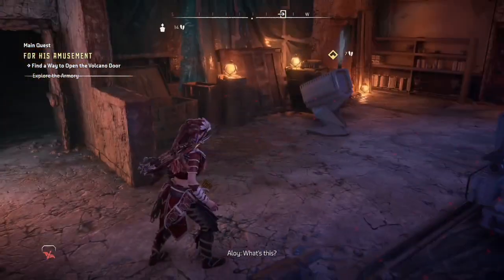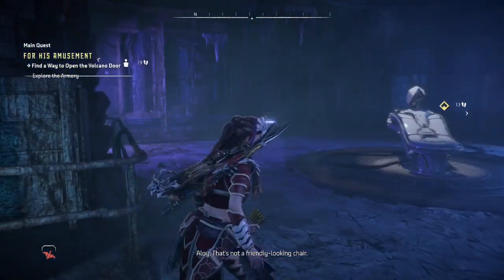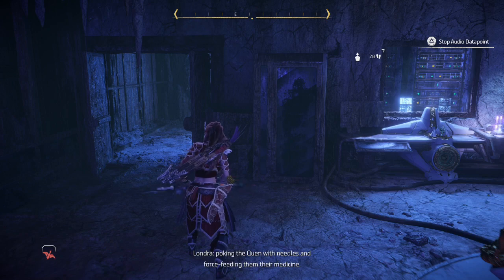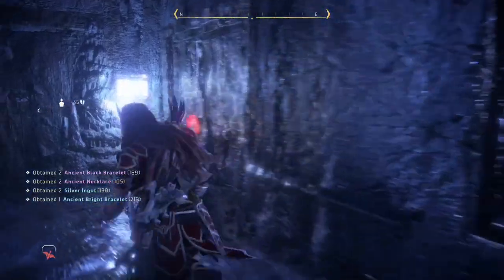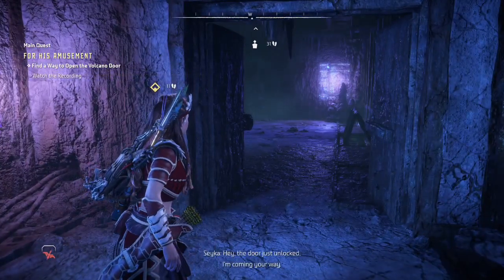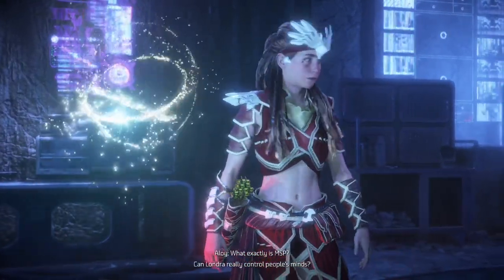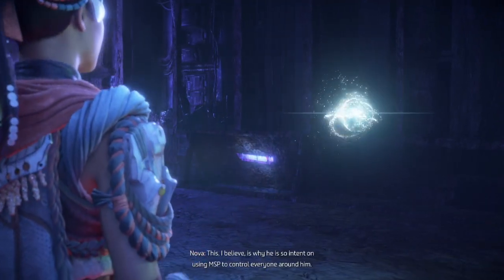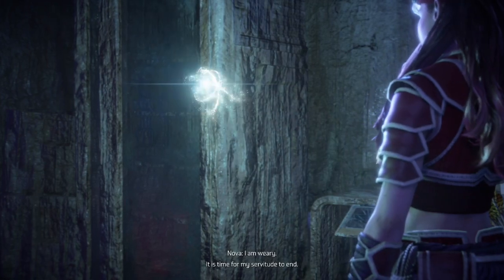EXPLORE THE ARMORY / Horizon Burning Shores Walkthrough Gameplay(No Commentary)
HORIZON FORBIDDEN WEST: BURNING SHORES Full Gameplay Walkthrough / No Commentary 【FULL GAME】 includes the full story. The game was played, recorded and edited by Gamer’s Little Playground team. We recorded the game in 4K 60FPS on PS5. In short, the video includes the full game, ending and all story related scenes. The video includes the ending, full story, all cutscenes, final boss, all bosses, no commentary, all missions and all cinematics.

DESCRIPTION

Travel beyond the Forbidden West as Aloy’s story continues. Encounter new machines and a compelling new story.

South of the Tenakth Clan Lands, millennia of volcanic eruptions and violent seismic activity have carved the ruins of Los Angeles into a treacherous archipelago.

Experience the next chapter of Horizon Forbidden West as Aloy pursues a sinister new threat to the planet, hidden among these dangerous, untamed wilds.

The Burning Shores DLC contains additional content for Horizon Forbidden West, including new characters and experiences in a stunning yet hazardous new area.

To enter the Burning Shores, you must complete the main quest (up to and including Singularity) in the PS5 version of Horizon Forbidden West. Following the main quest, the player will receive a call over Aloy’s Focus, beginning the DLC.

Part 20